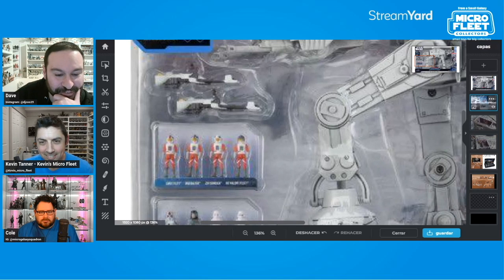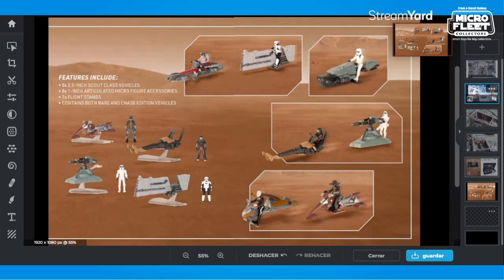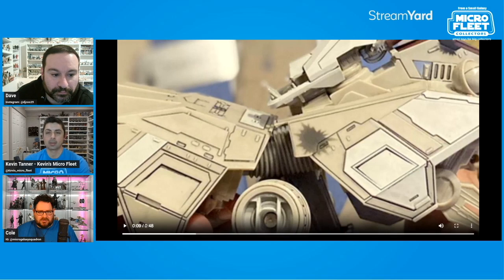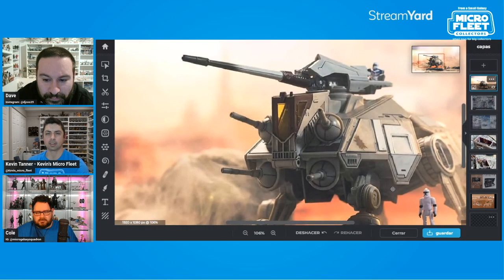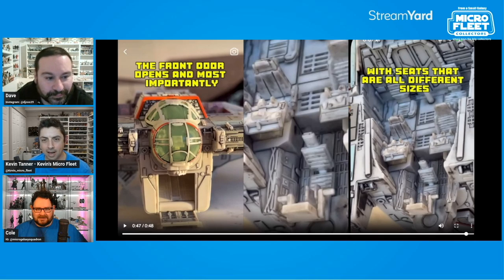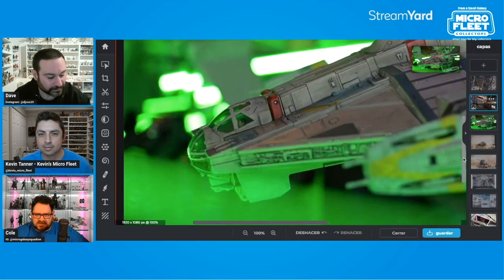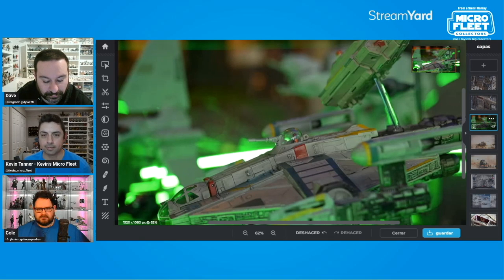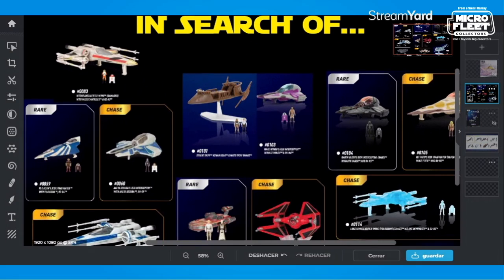Star Wars Micro Galaxy Squadron Ghost and AT-TE Revealed! Micro Fleet Collectors Podcast Reacts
I hopped on the Micro Fleet Collector's Podcast to react to the @jazwares Vault news and the Ghost and AT-TE reveals this week.

For the newest Micro Galaxy Squadron links, keep an eye